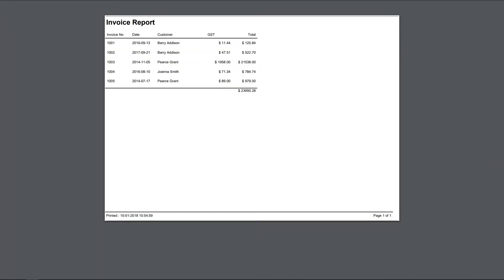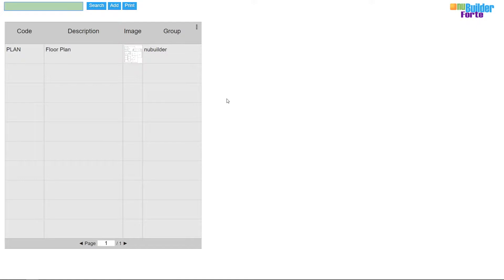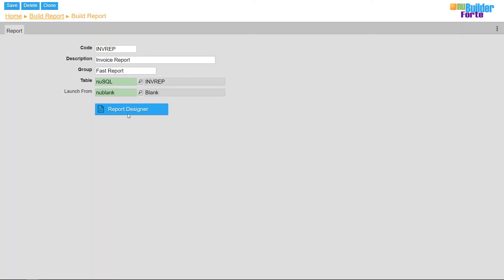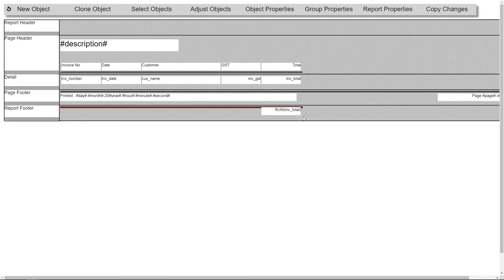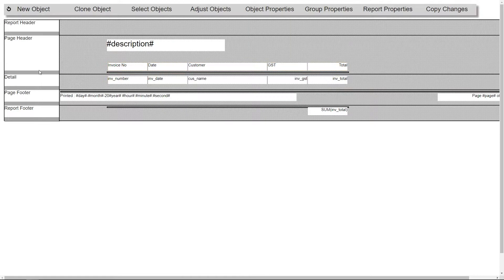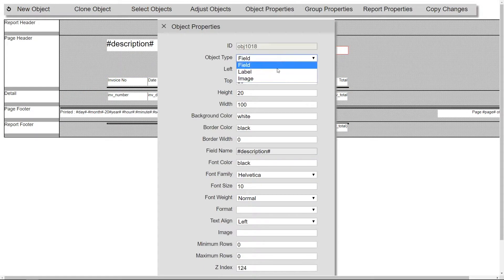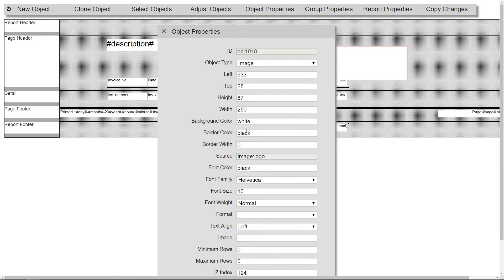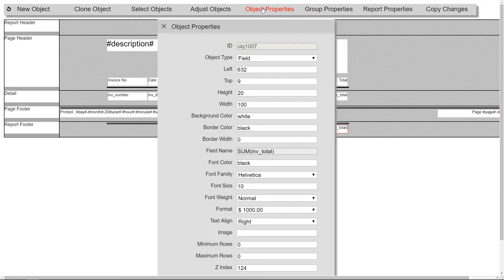How To Modify A Report With nuBuilder Forte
nuBuilder Forte is the fourth iteration of nuSoftware's popular open source application. nuBuilder Forte aims to further ease-of-use, and ease-of-creation for both back-end and front-end users. As with all of nuSoftware's offerings, nuBuilder Forte is available to download for free forever to use for whatever purpose desired.

Free To Try, Free To Use,

TRANSCRIPT:
Hi, in this video I’m going to show you how to modify a report.
Firstly, I’m going to upload an image which I’ll be adding to the report. Back in the Report Designer, I’ll reposition some fields, change the font weight of the headings, make space, and create a new object for my image. I’ll change the Object Type, the Source, and resize the image to the correct dimensions. Lastly, I’ll change the colour and add a border to the Sum at the bottom of the report.